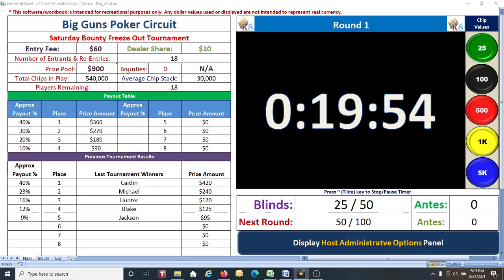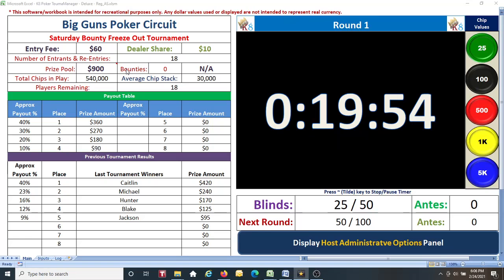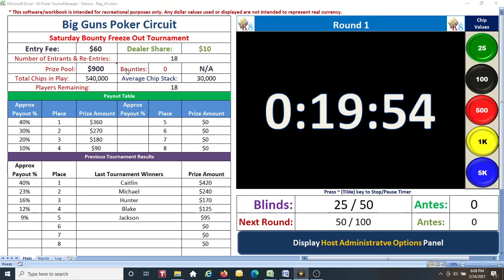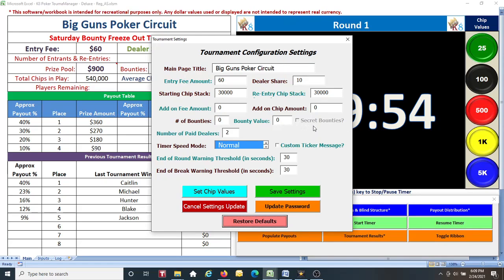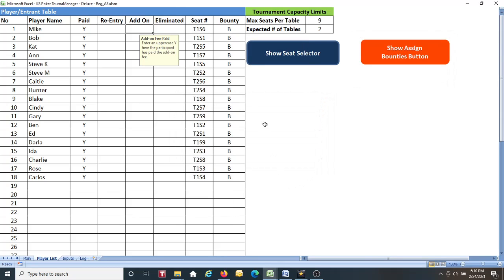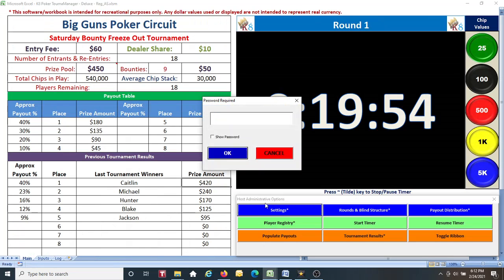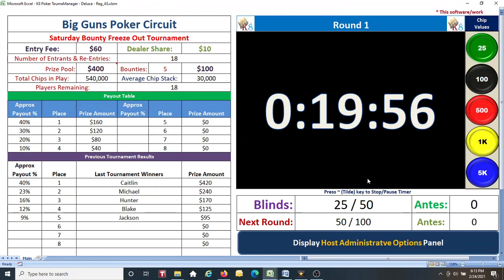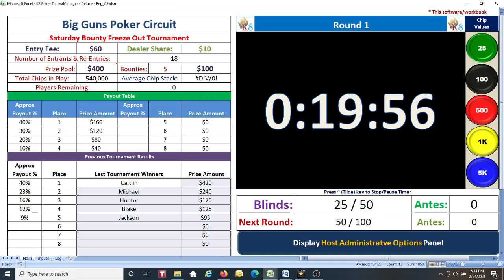Poker Tournament Manager - Bounty Feature Demo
In this video we demo the bounty features and functionality of K8 Poker Tourna-Manager. Check out the Secret Bounty Feature ..your guests will love it.